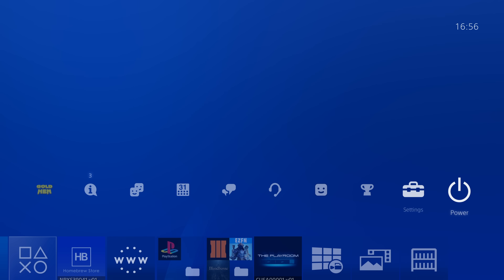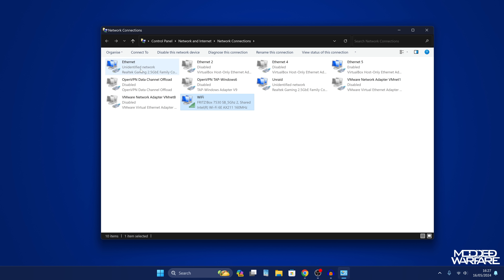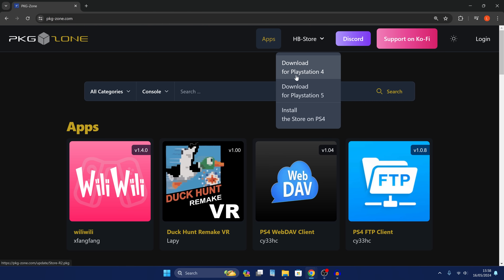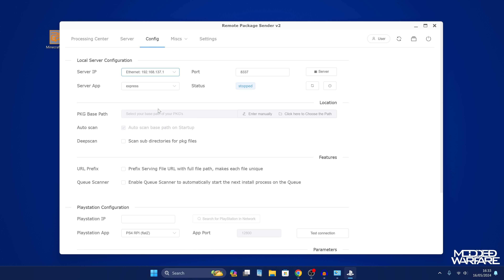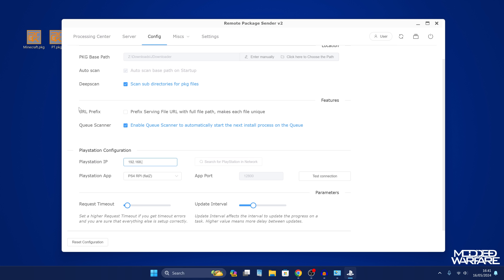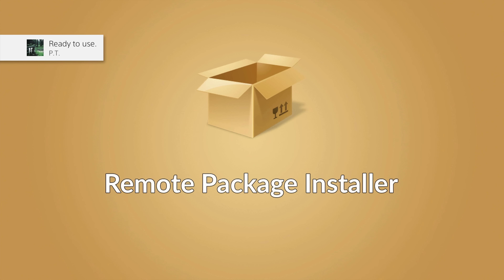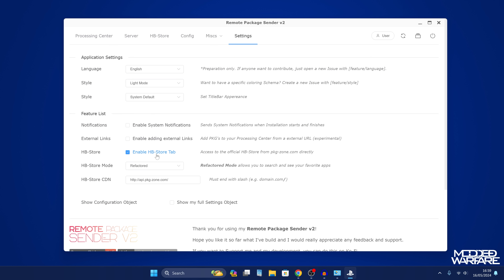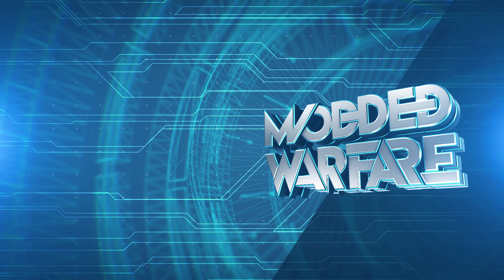Installing PS4 Apps remotely over the Network on 11.00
How to install PS4 pkgs over an ethernet or wireless connection. No USB required.